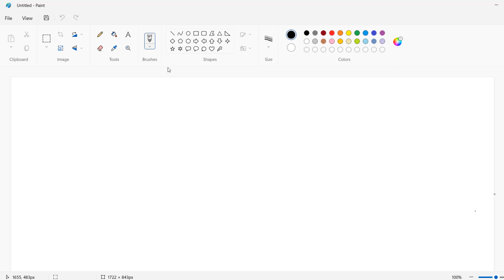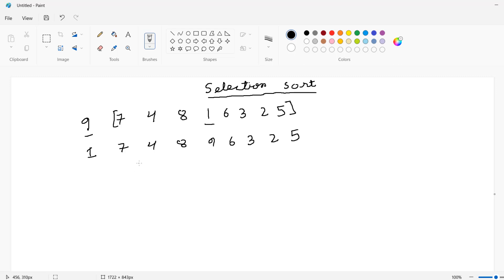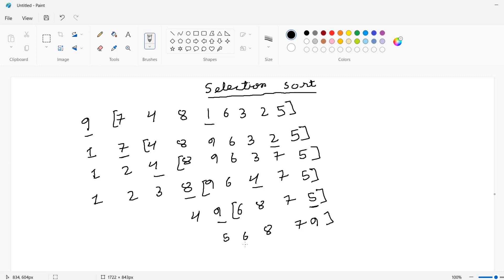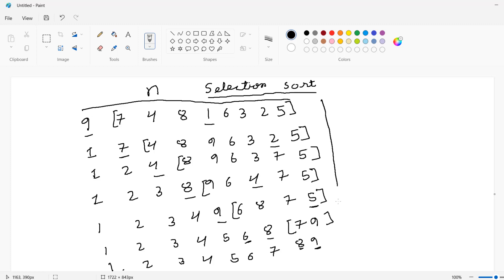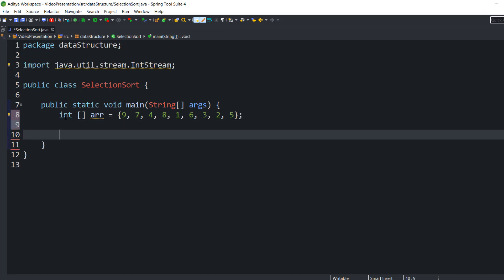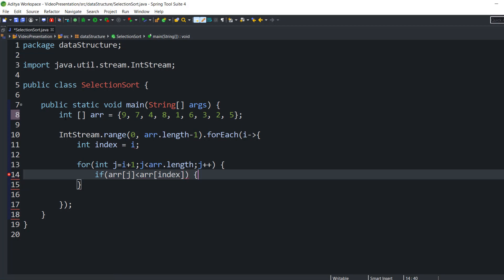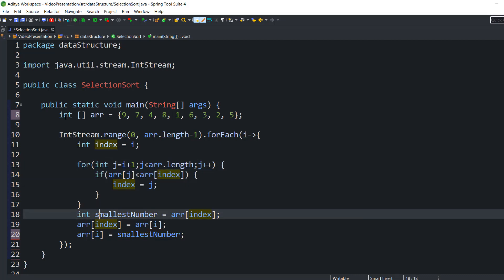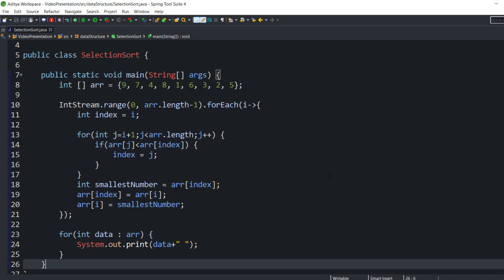Data Structure | Selection Sort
Welcome Back,
In this video We are going to talk about Selection Sort in which we are going to cover following topics like

01. What is Selection Sort?
02. Complexity of Selection Sort?

If you have any type of doubt or feedback , Write it in the comment section.

Adhyan Learnings